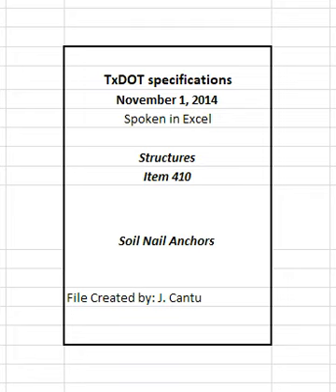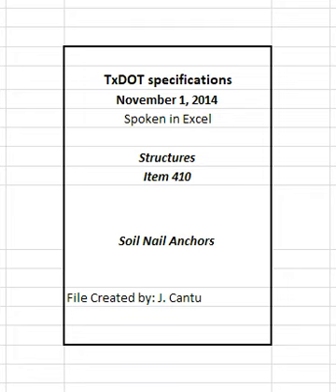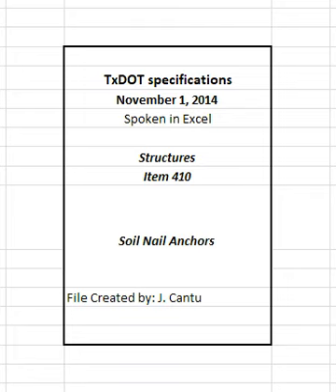TxDOT Item 410 Soil Nail Anchors